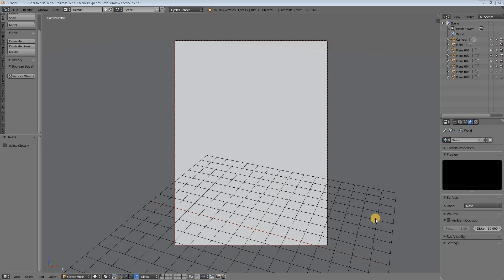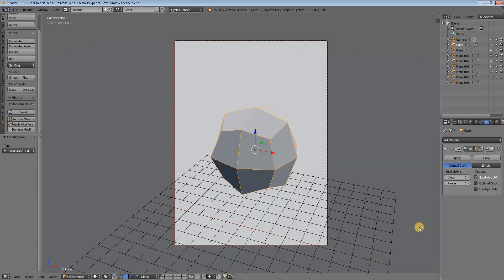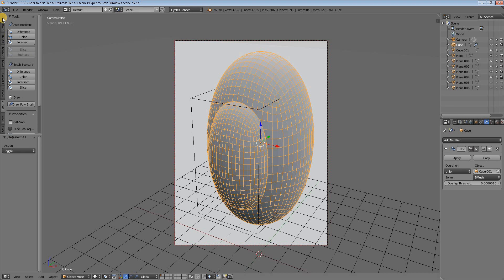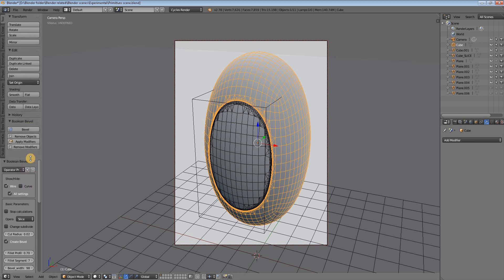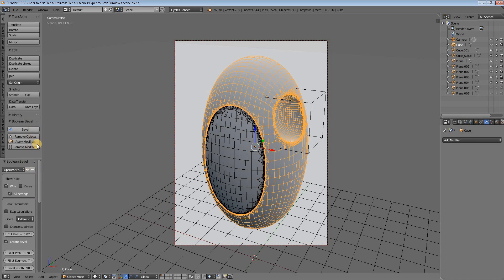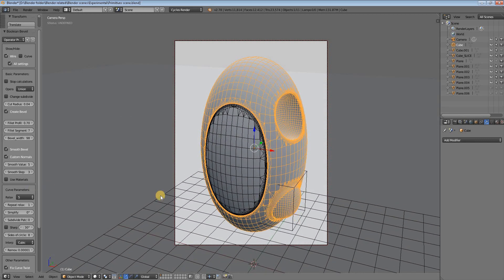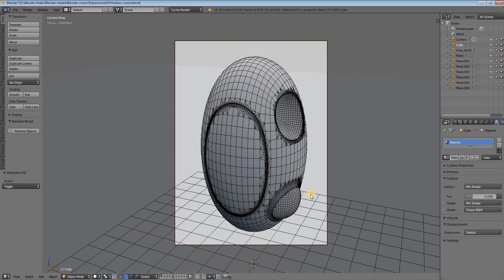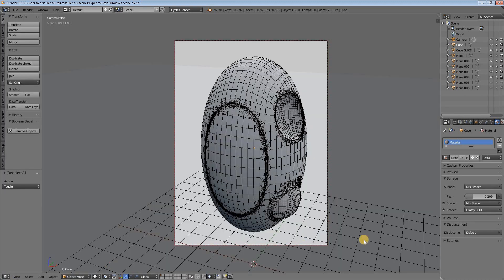'Bevel after boolean' Blender add-on tutorial...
This is a tutorial about a new, 'Mesh fusion' (a Modo tool) or 'Hard mesh' (a Maya plugin) like operations making add-on for Blender. Its author is Ilya Rodinkov. If you need more information about the add-on you can find it in a related link in 'Blender Artists forum's ''released scripts and themes section'...

If you have any questions you can put forth them, so that may I try to answer...